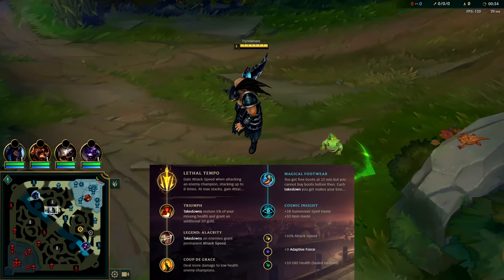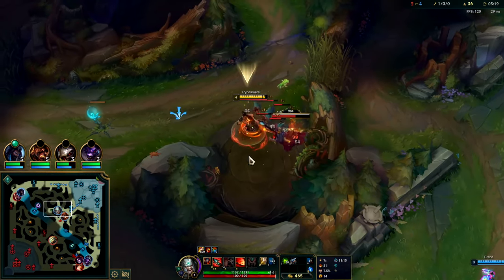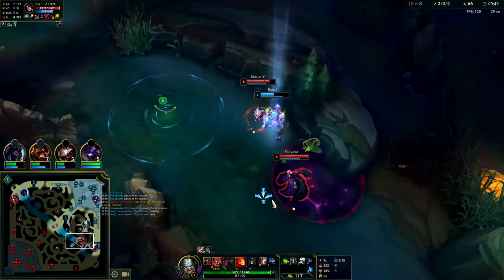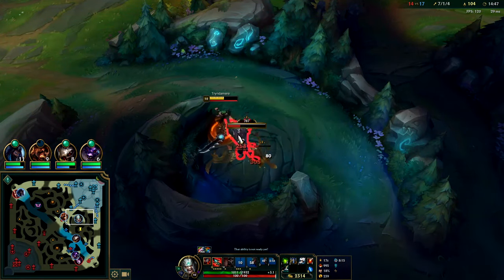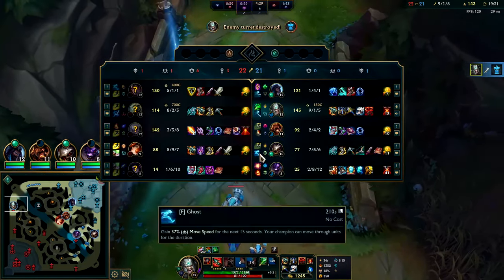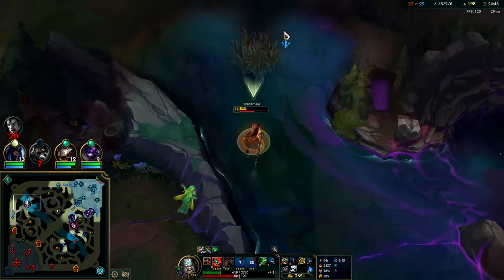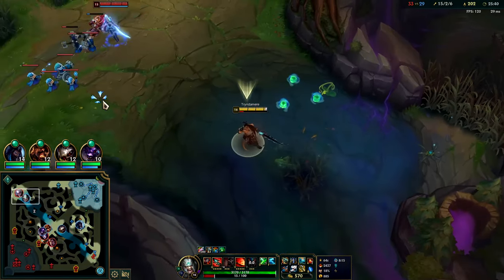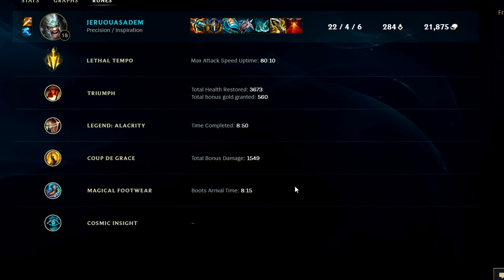Tryndamere Jungle is CRAZY STRONG - How to Tryndamere Jungle & CARRY for Beginners League of Legends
Tryndamere Jungle is CRAZY STRONG - How to Tryndamere Jungle & CARRY for Beginners
League of Legends Season 14 Tryndamere Gameplay Guide